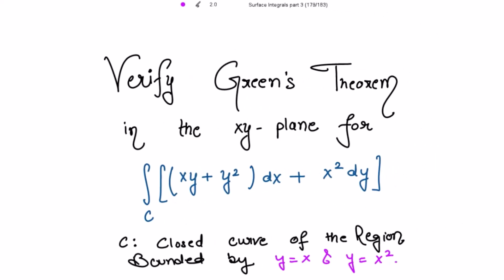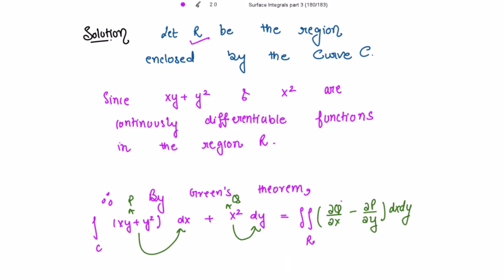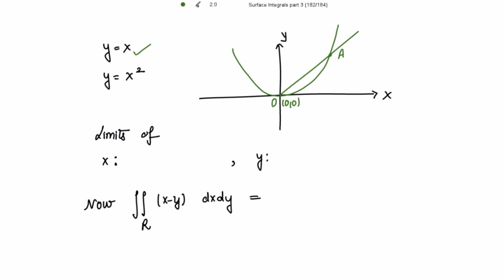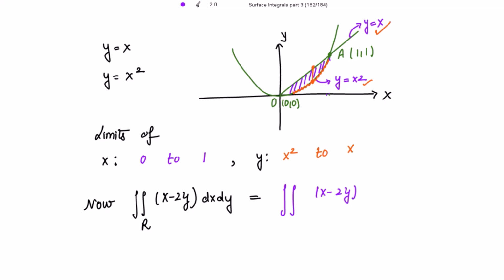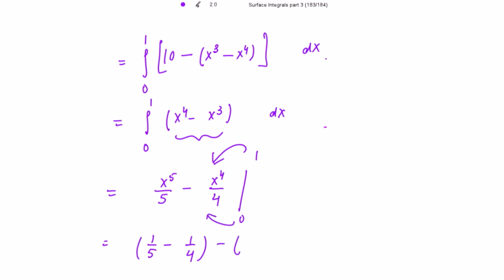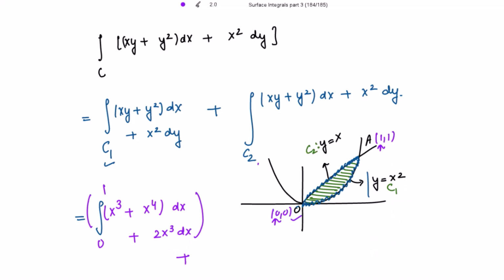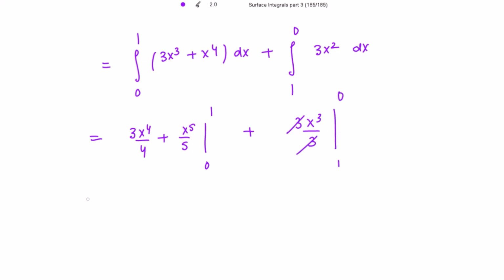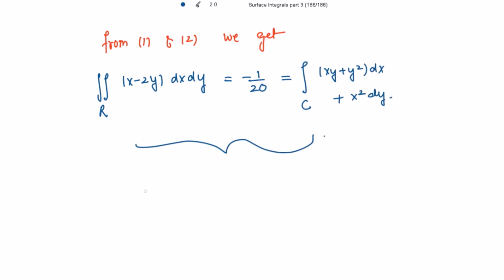Green's Theorem solved Examples | Vector Calculus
Green's Theorem problems

Verify Green's Theorem engineering mathematics

Vector Calculus engineering mathematics problems

Green's Theorem solved Examples

green's theorem engineering mathematics examples

green's theorem examples

green's theorem example problems

calc 3 green's theorem

calculus 3 green's theorem

green theorem line integral

green's theorem vector calculus

green's theorem for line integral

green's theorem practice problems

Green theorem questions

Green theorem example

Green's theorem examples and solutions

Green's Theorem explained

Green's Theorem explanation

Green's Theorem notes

Green's Theorem problems

Solved Examples on Green's Theorem

💥Important Link:✔
State and Prove Green's Theorem

Hello Learners!